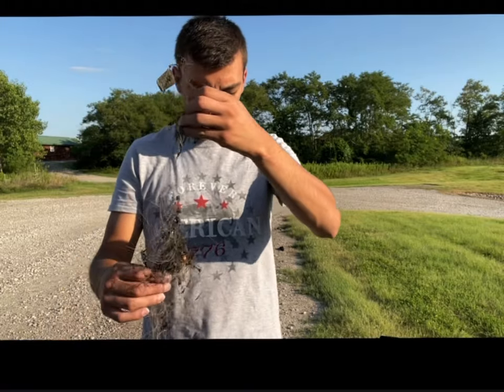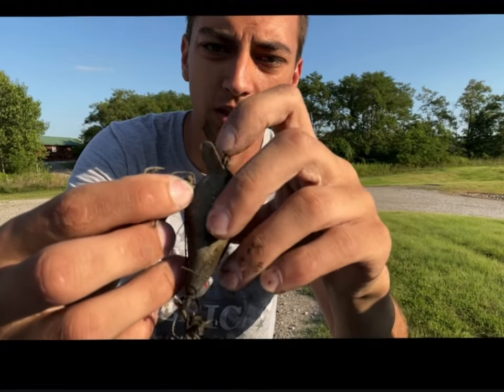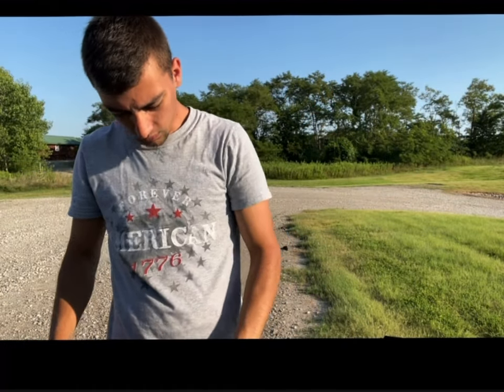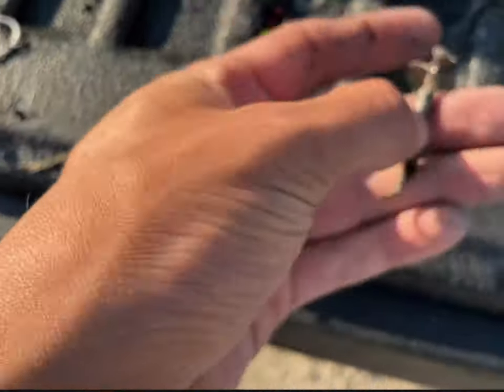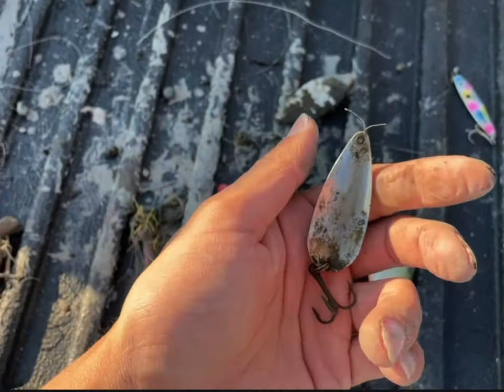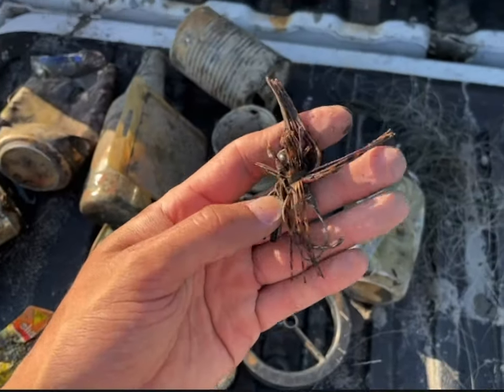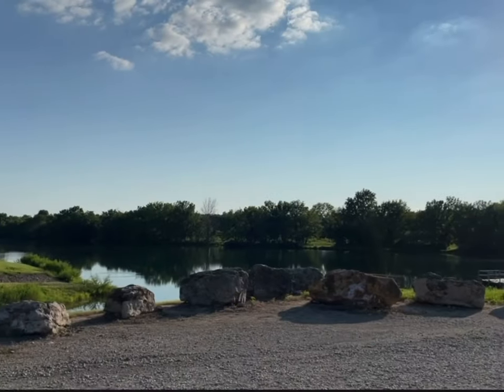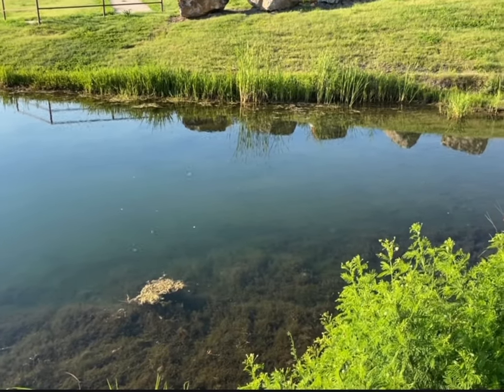Southeast Kansas mined land scuba dive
do not swim or dive in these pits. They are strictly enforced. I have a contract giving me permission to dive here for clean up purposes. 👍